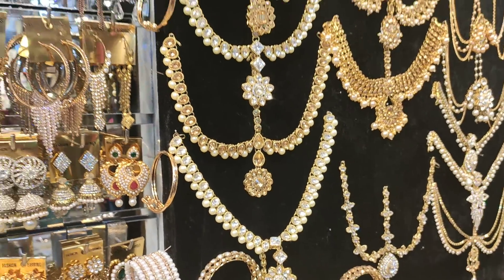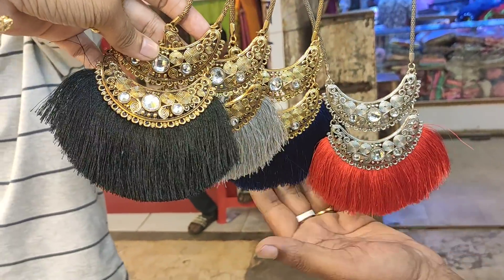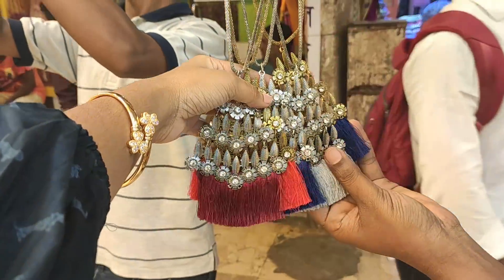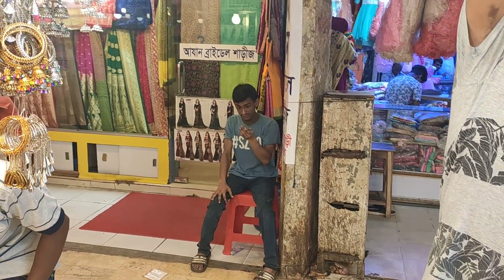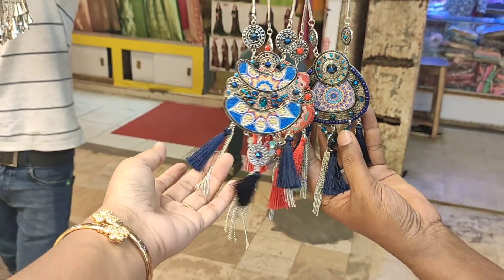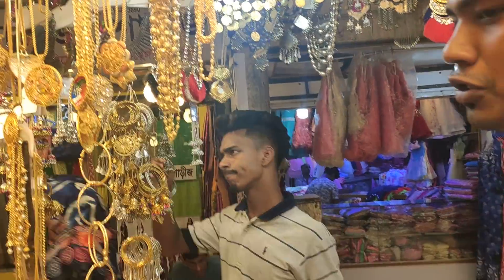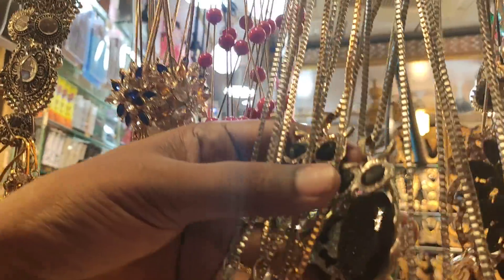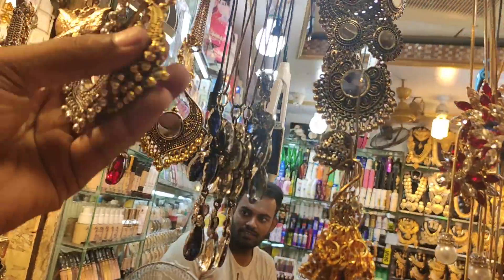হিজাবী Queen👰দের জন্য Long গলার হার📿📿/Requested Video For my Lovely Queen's😘😘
For online Order Call☎☎📞

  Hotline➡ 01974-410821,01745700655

      🤗Address🌸🌺

  Raju imetation jewellery

  ৩৯৩/৪৭, গাউছিয়া মার্কেট,নীচ তলা,মিরপুর রোড

  ,ঢাকা